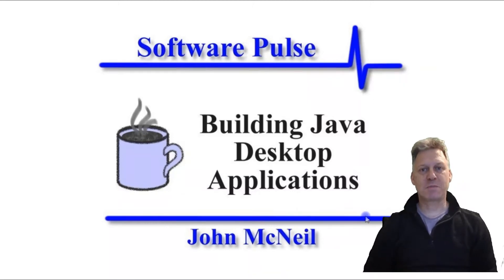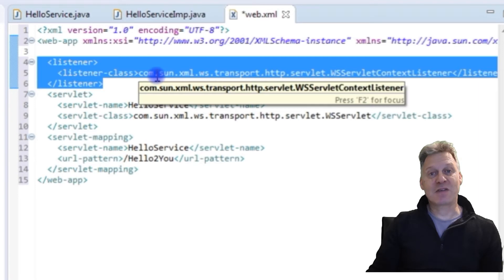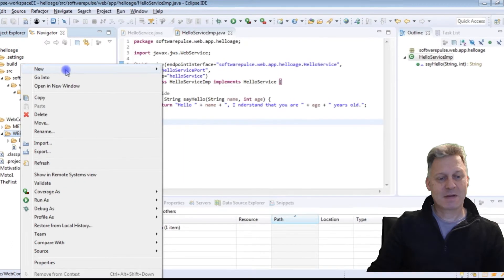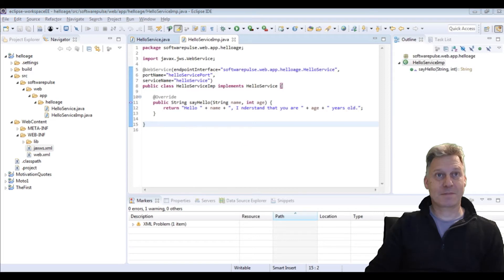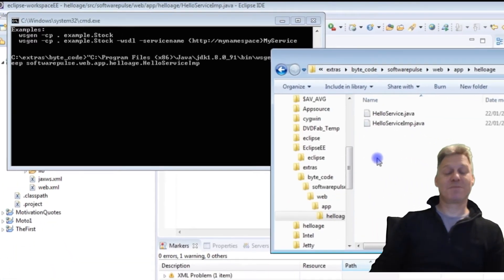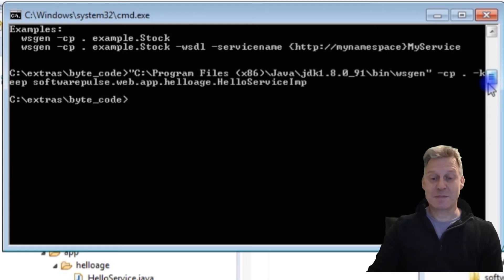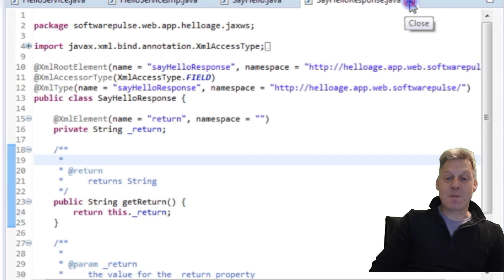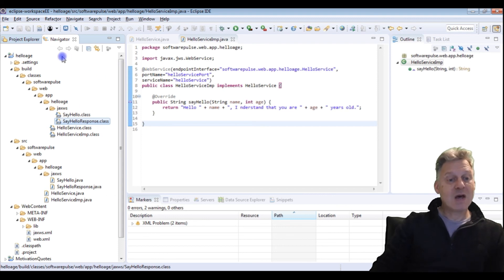Packaging up the Web Service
Packaging up "The Naked Web Service" example into a Web Archive (WAR) file .  So called "The Naked Web Service" because we show how to put together all the parts of a simple web service so that when you come to use the tools out there, that make things easier and quicker, you can work out what has gone wrong and how to fix it.